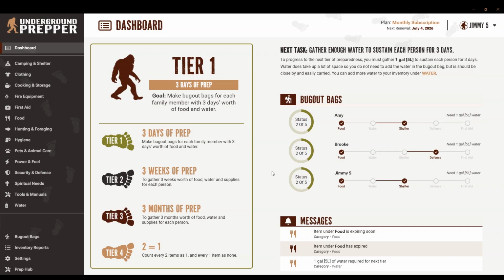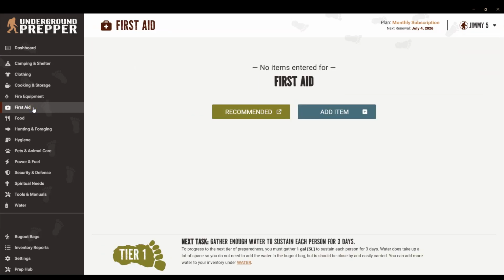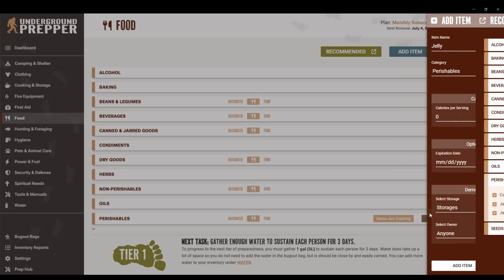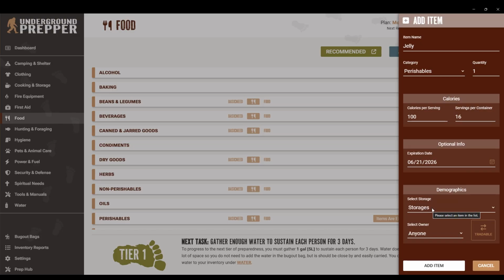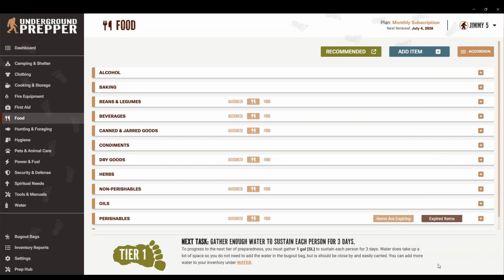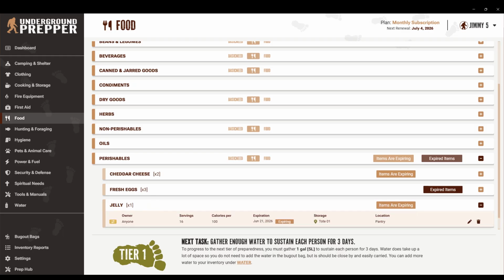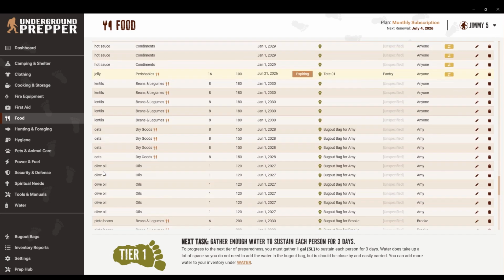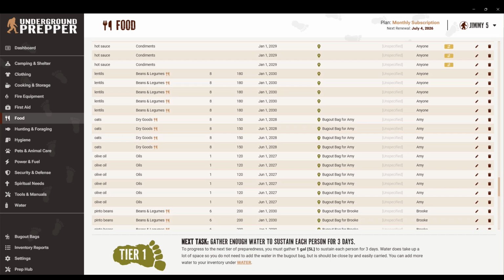08- Managing Your Inventory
How to add, edit, and delete inventory items, plus how to use Accordion view and Grid view to browse your supplies.